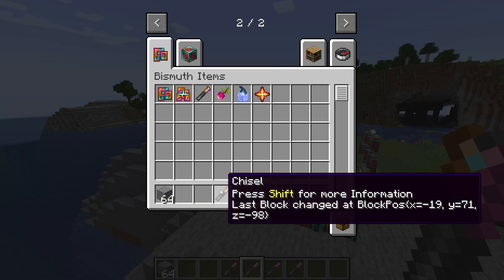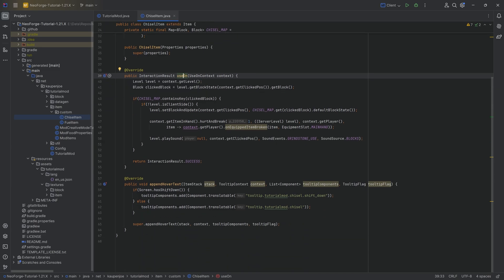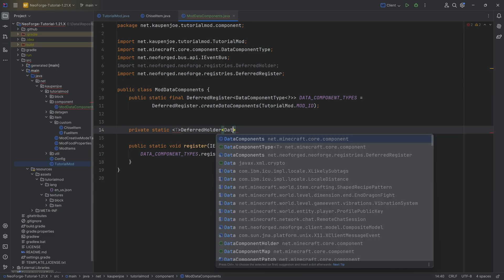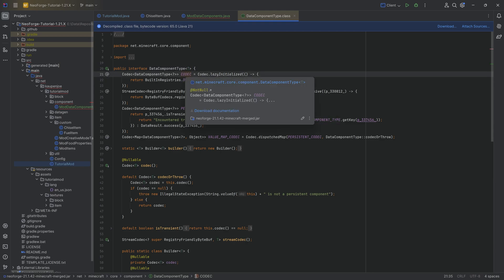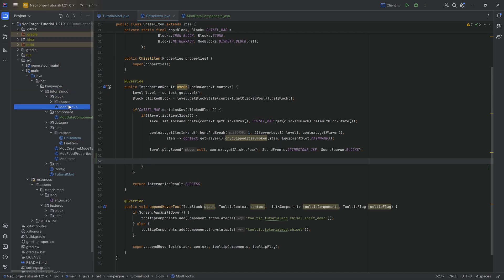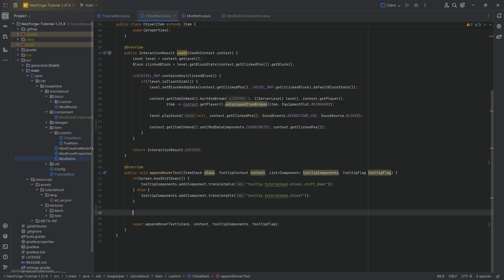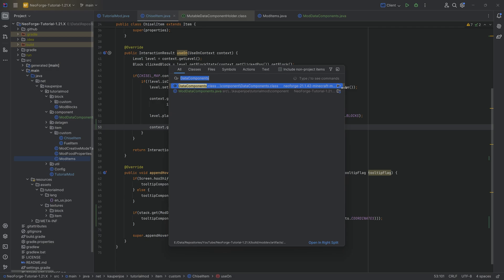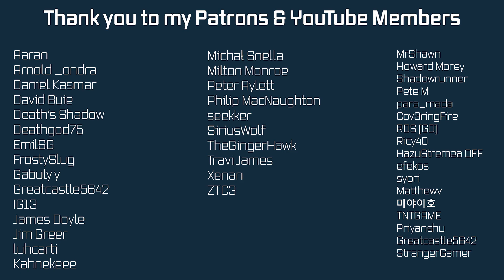NeoForge Modding Tutorial - Minecraft 1.21: Data Components Explained | #14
In this Minecraft Modding Tutorial, we are taking a look at the new Data Components and I will explain them with NeoForge 1.21.1.

== COMPATIBILITY ==
❓ SHOULD BE COMPATIBLE to follow with 1.21.2+ (Too Many Changes!)

== TIMESTAMPS ==
0:00 Intro
0:11 Basic Data Components from Vanilla
1:45 Creating the Custom Data Components
6:00 Using the Custom Data Component
9:59 Seeing the Custom Data Components work in Minecraft
11:05 Outro